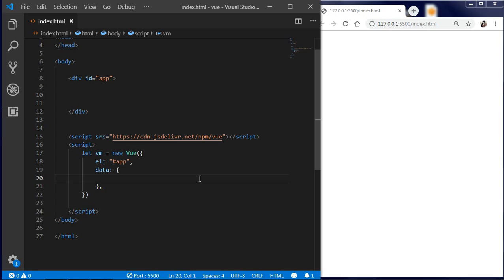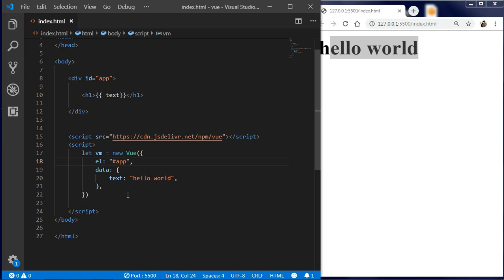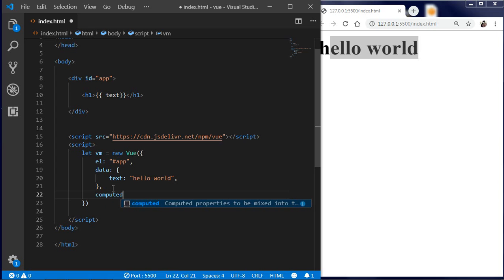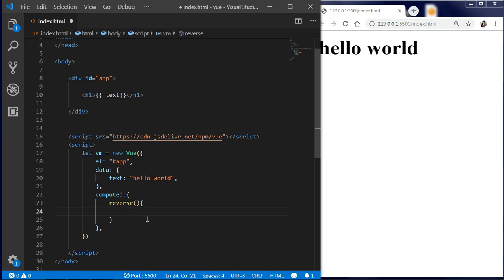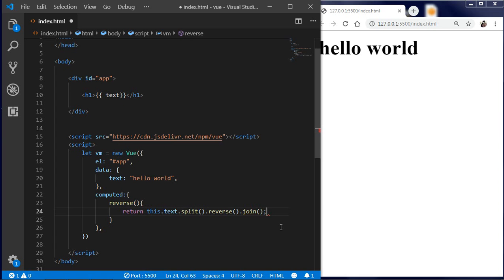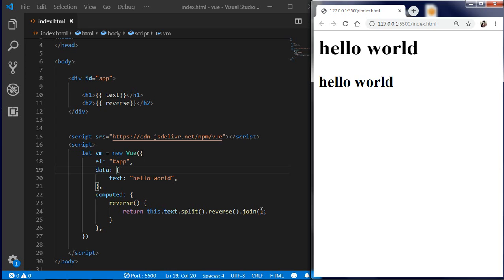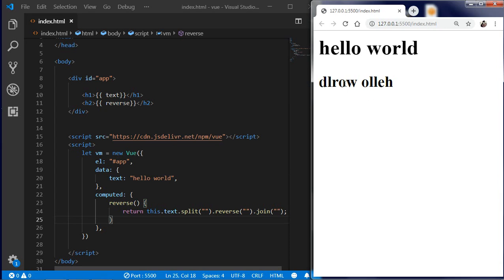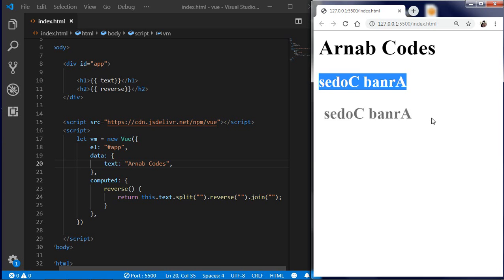VUE JS TUTORIAL || COMPUTED PROPERTY || FOR ABSOLUTE BEGINNERS!!